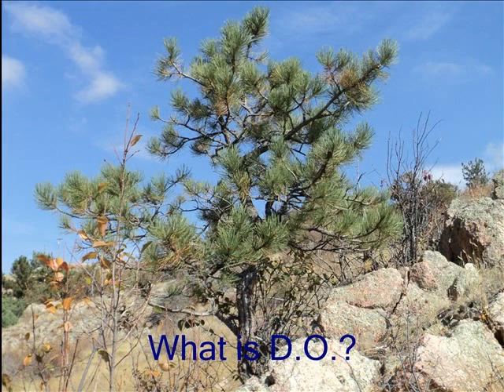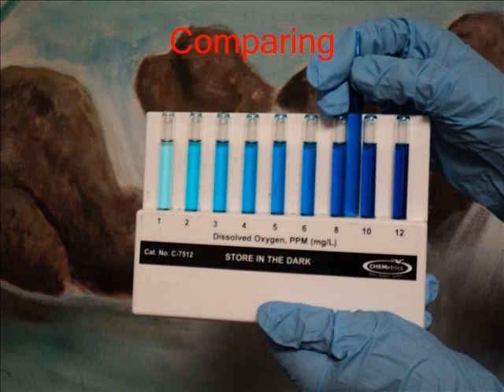Dissolved_Oxygen.wmv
Livermore Elementary School:
Student video demonstrating dissolved oxygen testing for PREP and Project Eco.